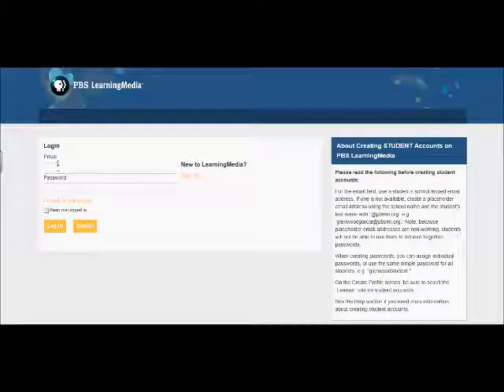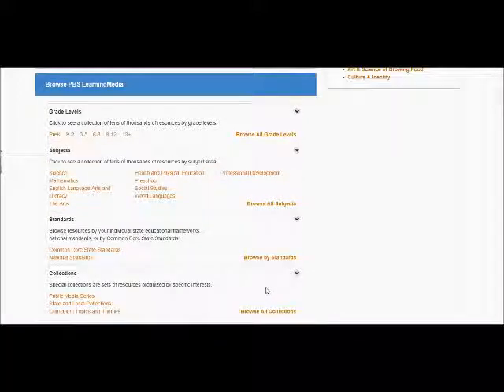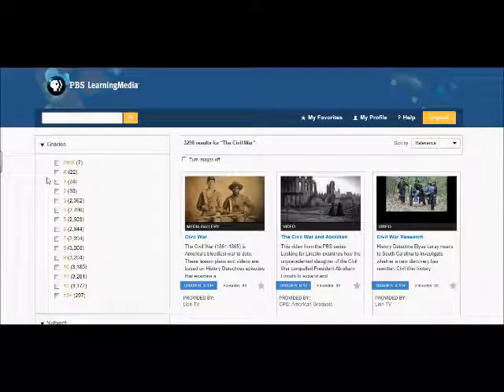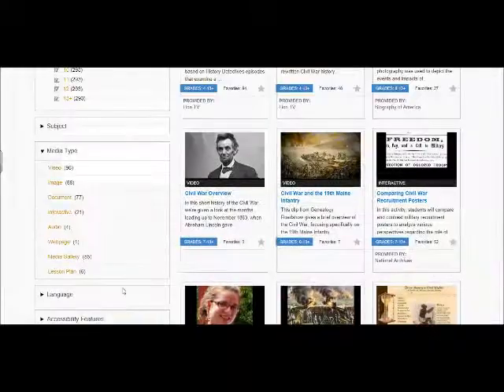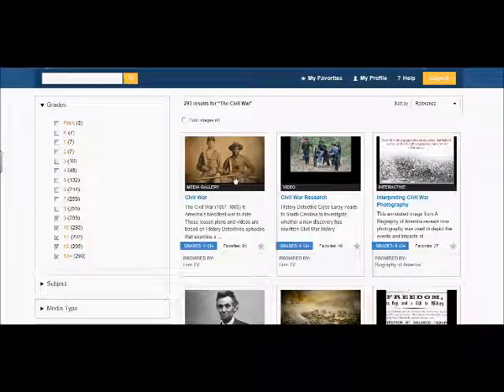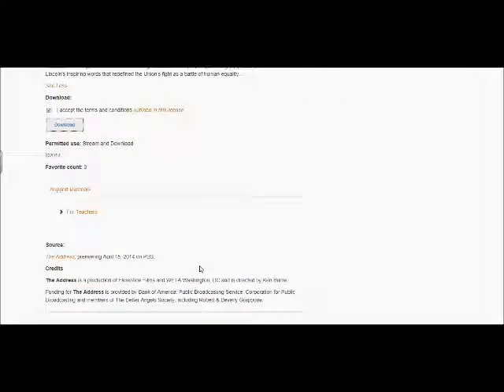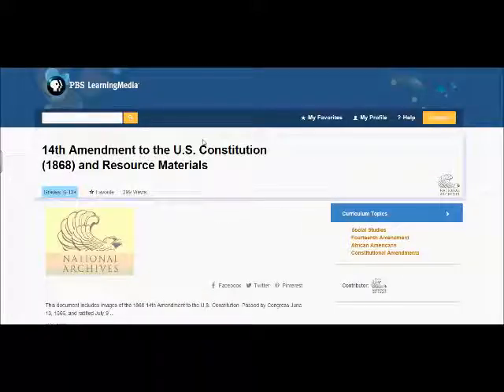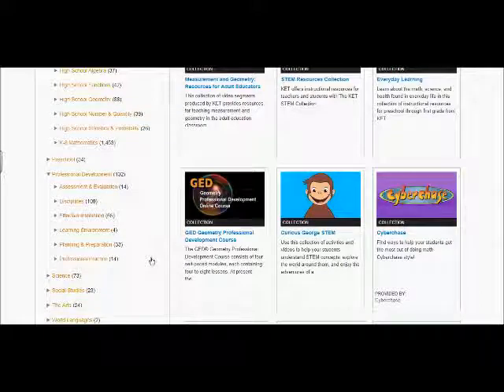Tech4Teachers: Navigating PBS Learning Media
Learn how to navigate PBS Learning Media.